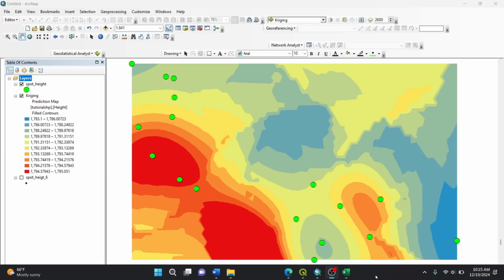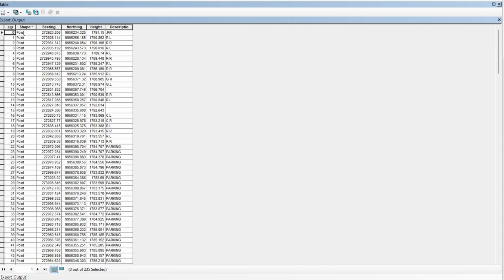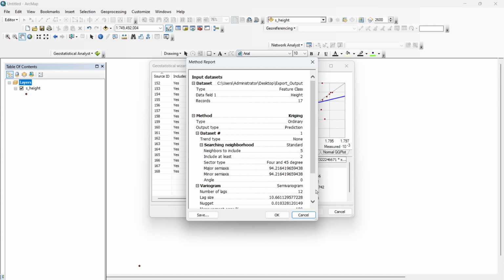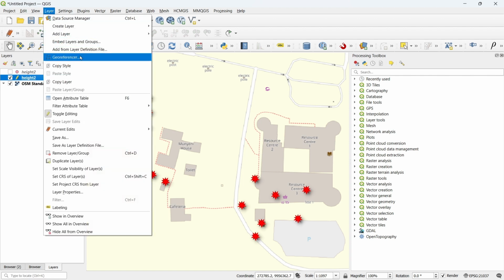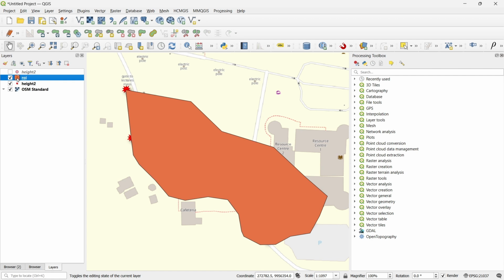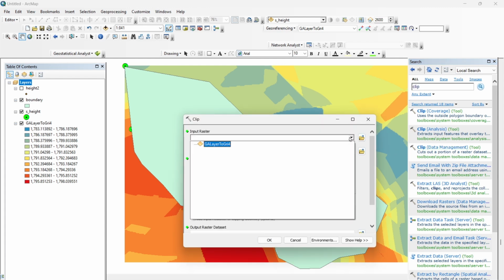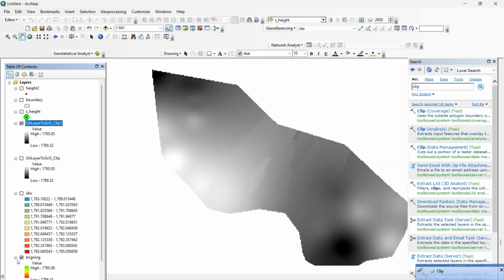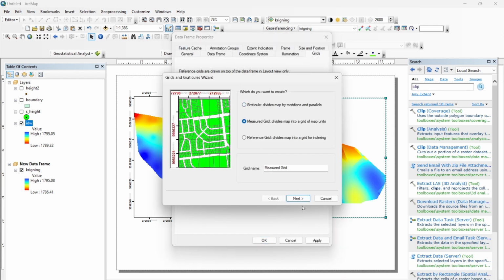KRIGING AND IDW INTEPOLATION TECHNIQUES IN ARCMAP/ HOW TO MAKE DEM USING SAMPLE SPOT_HEIGHT DATA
The copywrite from the surveyor dont alllow me to share the exelsheet.
please find search data from surveyors around you.